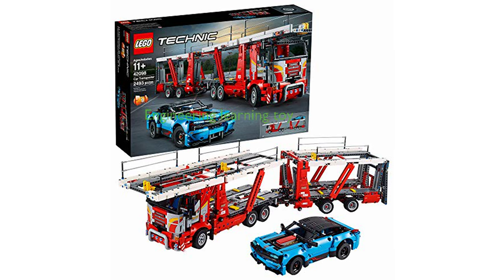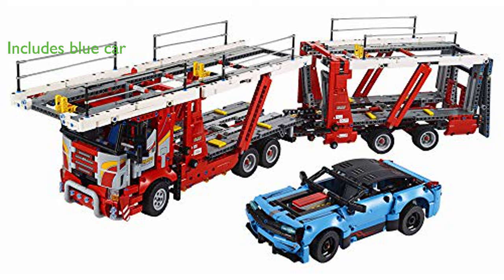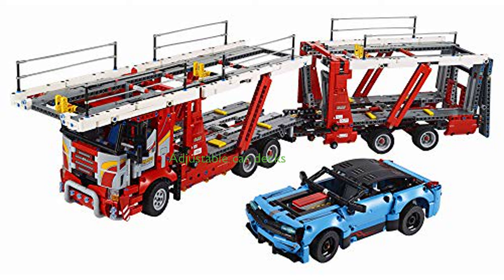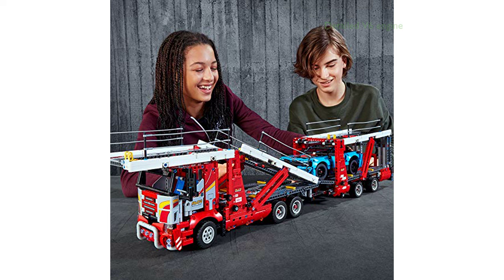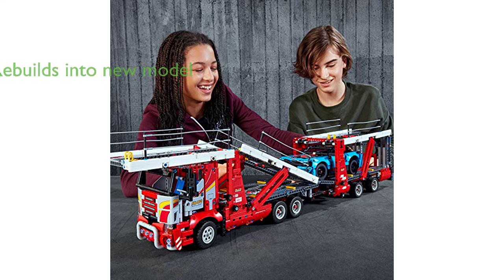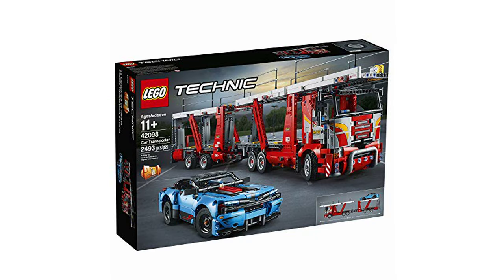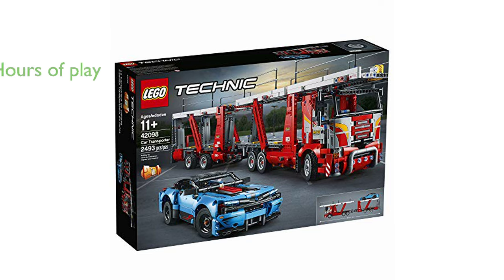Review: LEGO Technic Car Transporter 42098. ESSENTIAL details.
The LEGO Technic Car Transporter 42098 is a detailed and authentic replica model that introduces young builders to the basics of engineering, force, and movement.

This toy truck and trailer set, with two thousand four hundred ninety-three pieces, also includes a blue car with a working steering system and a V8 piston engine.

The transporter has adjustable car decks and a rear ramp that can be raised and lowered for seamless navigation to the upper and lower levels.

The driver’s cab can be tilted to access a detailed V6 engine with moving pistons, and vehicles can be locked into position for safe transportation.

Compatible in scale with the LEGO Technic 42093 Chevrolet Corvette ZR1, this set can be rebuilt into the LEGO Technic Truck and Show Cars model, providing twice the fun.

With its classic red, gray and black color scheme and additional stickers for detailing, this set delivers hours of play and design exploration.